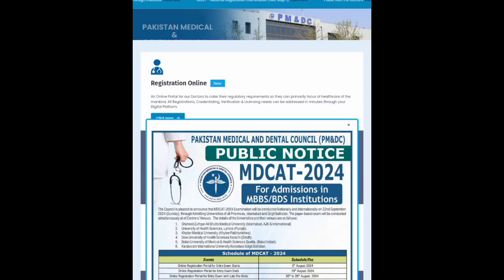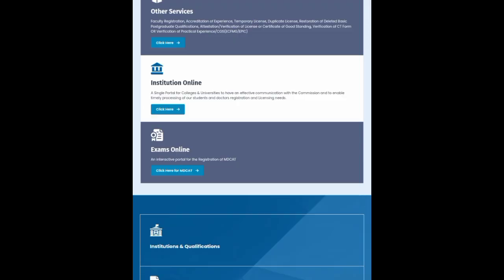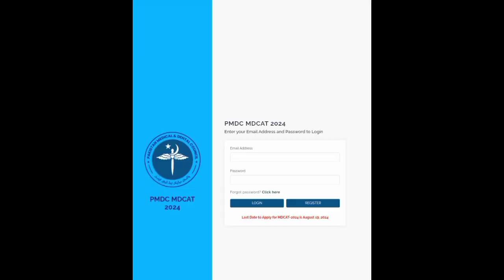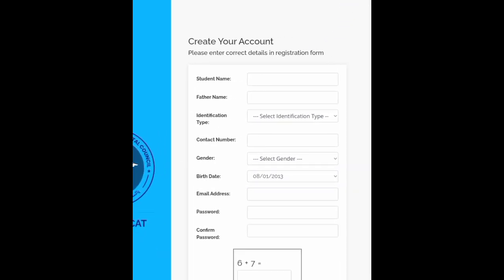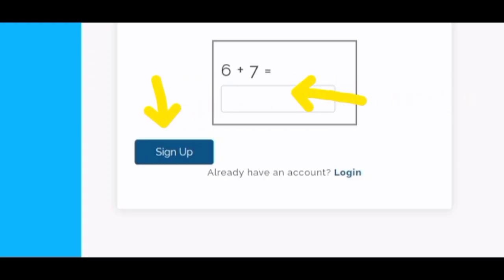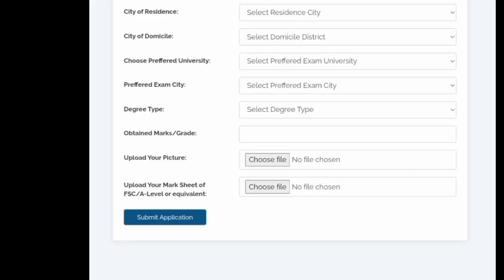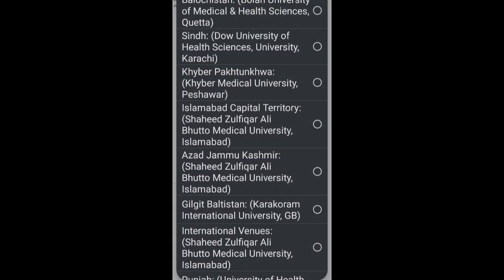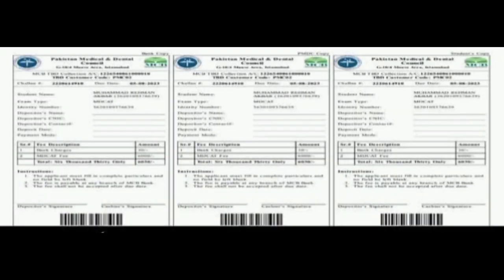how to apply for mdcat 2024 online | mdcat 2024 registration karnay ka mukamal tarika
Step by Step Process of PMDC MDCAT 2024 | Registration Started Apply Now PMDC MDCAT 2024 Latest News 👉 registration karnay ka mukamal tarika

👉How to apply for mdcat registration  | pmdc mdcat 2024 | registration karnay ka mukamal tarika

pmdc.pk

contact on WhatsApp for any queries

how to apply for mdcat 2024
how to apply for mdcat 2024 online
how to apply for mdcat 2024 registration
Mdcat registration 2024
pmdc registration 2024
mdcat registration
pmdc
mdcat
mdcat 2024
mdcat 2024 latest news
last date of mdcat registration 2024
registration mdcat 2024
pmdc registration

pmdc news today
mdcat registration process 2024
mdcat 2024 apply
mdcat
how to apply for mdcat 2024 online registration
how to apply for mdcat registration 2024
how to apply for mdcat test
how to apply for mdcat registration
requirements for mdcat
how to apply online for mdcat in Pakistan
how to apply for mdcat online registration
how to apply for mdcat online
mdcat 2024 registrition karnay ka mukamal tarika
mdcat registration 2024
pmdc registration 2024
mdcat 2024 registration procedure
how to register for mdcat 2024
mdcat 2024 registration
pmdc latest news about Mdcat 2024
how to apply pmdc mdcat 2024

how to apply for mdcat entery test 2024
mdcat registration 2024
mdcat registration 2024
 mdcat registration 2024 procedure
, mdcat registration 2024 last date,
mdcat registration 2024  date,
mdcat registration 2024 process,
 mdcat registration 2024 link,
 mdcat registration 2024  latest update
, mdcat registration 2024 step by step
mdcat registration 2024
, How to Apply for MDCAT 2024 Step by Step,
 mdcat 2024 apply process
, mdcat 2024 registration,
 how to apply online mdcat 2024
 how to apply for mdcat pmdc portal step by step
, MDCAT,
UHS,
KMU,
 MBBS,
 BDS,
 Admissions,
 Entry Test,
Public Medical Colleges
, Private Medical Colleges

how to apply mdcat online 2024
apply mdcat online 2024

 mdcat 2024 online apply,
online mdcat apply 2024,
mdcat online apply,
apply online for mdcat 2024
, mdcat online appply,
how to apply mdcat 2024
 mdcat 2024 online apply procedure
, how to apply for mdcat 20234
how to pay fee online mdcat 2024
, online apply for mdcat

MDACT 2024 Registration Open
pmdc mdcat 2024 registration

MDCAT registration 2024
pmdc mdcat 2024
Registration for mdcat 2024
registration method for mdcat 2024
pmdc mdcat registration process 2024

.MDCAT 2024 Registration Process

.mdcat 2024registration method

.MDCAT 2024 registration last date

.mdcat regisrtation fee 2024

.mdcat fee 2024

.pmdc mdcat syllabus 2024

.procedure for mdcat 2024 regisration